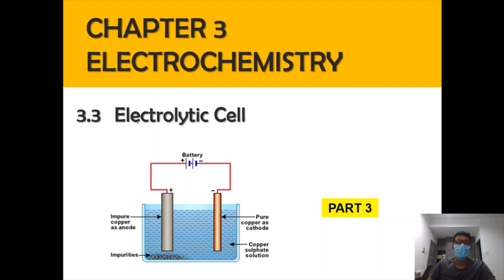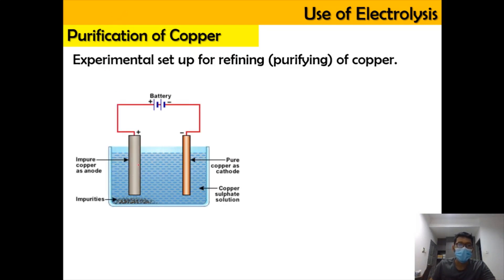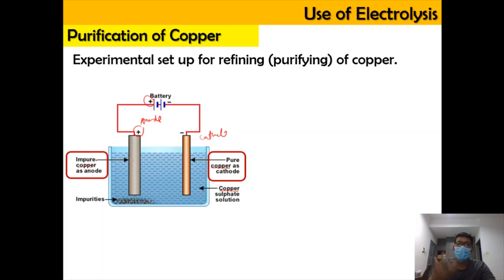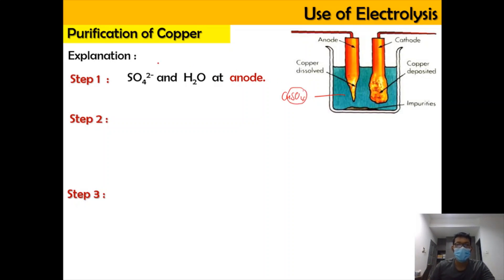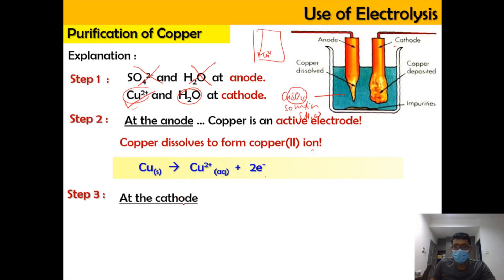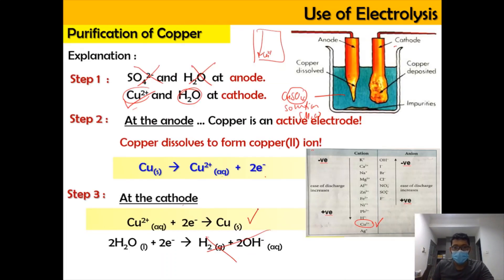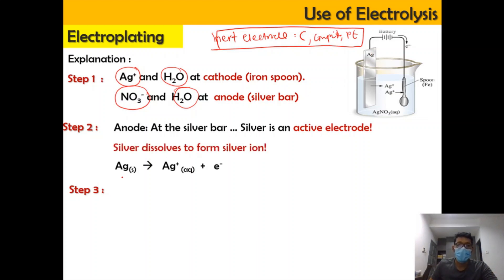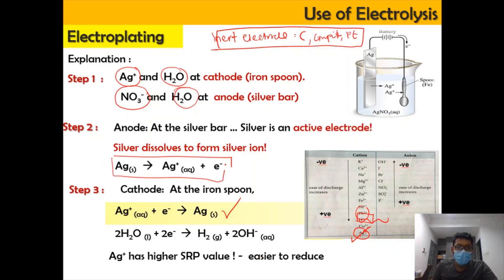SEM 2 - Matriculation Chemistry 3.3 Electrolytic Cell [Part 3]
0:00 - Introduction & Overview
0:30 - Purification
3:45 - Electroplating
7:25 - Faraday's First Law of Electrolysis
8:52 - Example 1
12:40 - Example 2